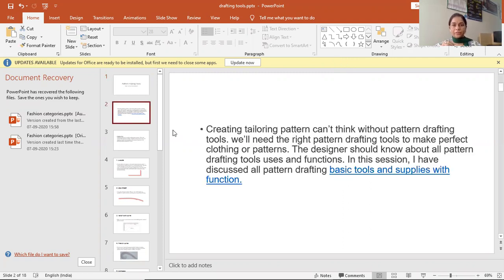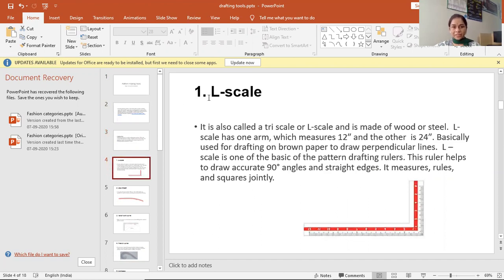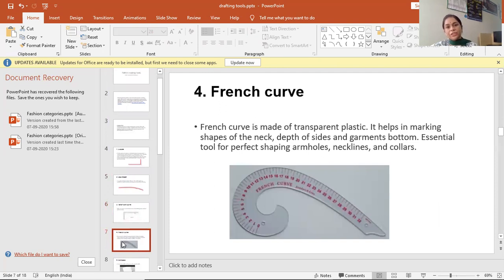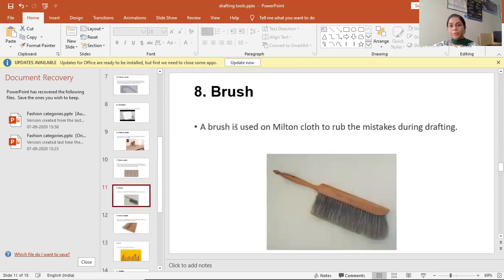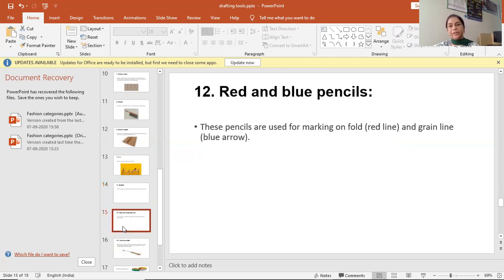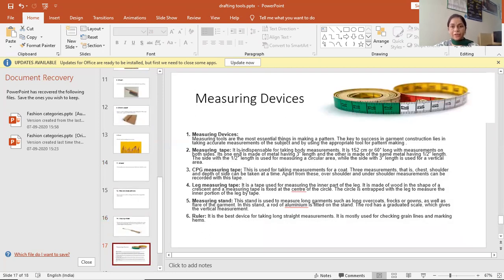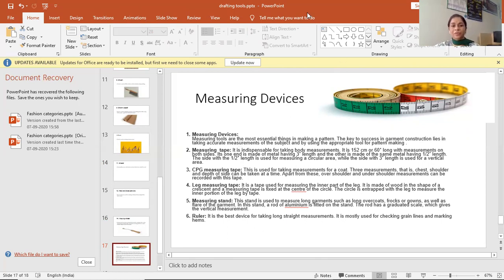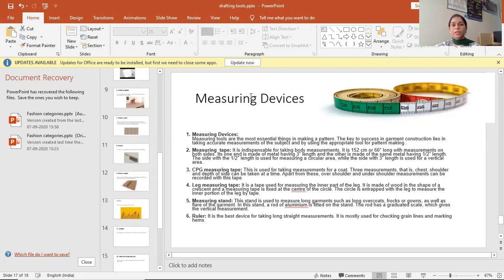session name drafting tools .subject construction techniques b.des. 1st year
This session is powered by digital version 2.0 jayoti vidypeeth womens university jaipur.faculty education methodology fashion and interior department asst.prof.Rekha Sharma